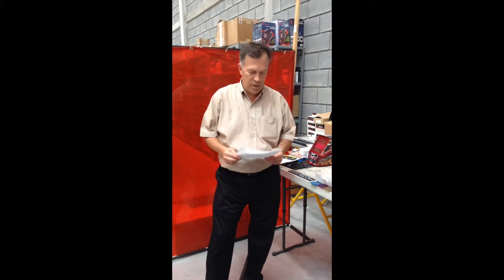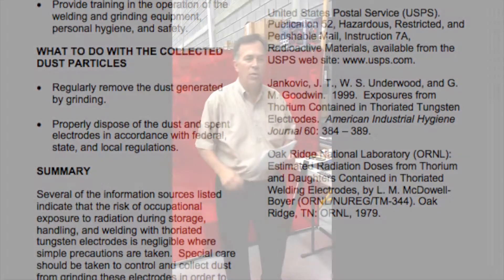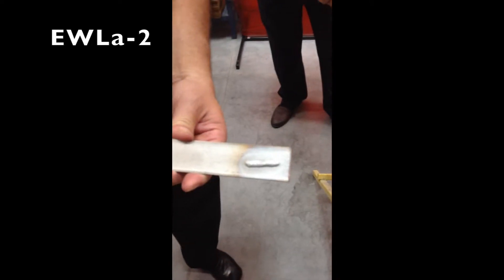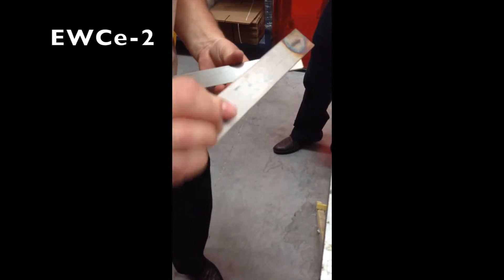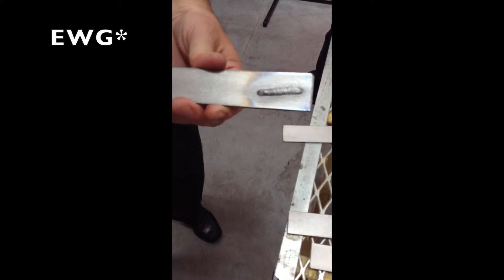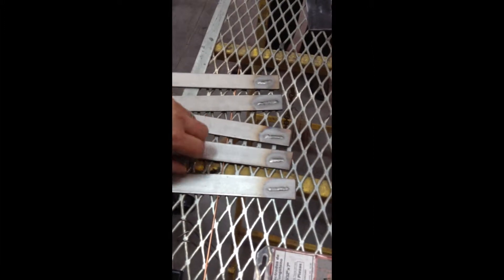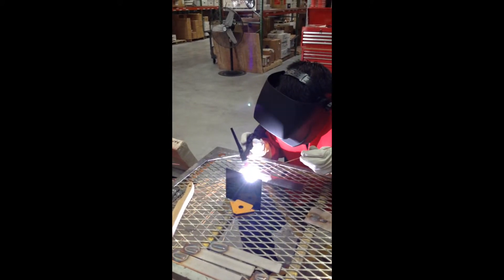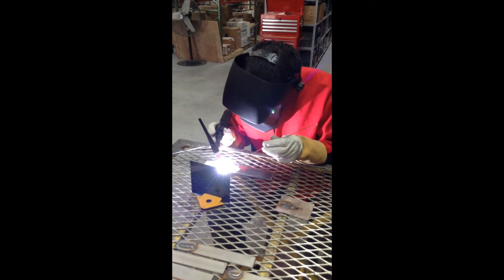Purple Tung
Alternatives to Thoriated Tungsten Electrodes